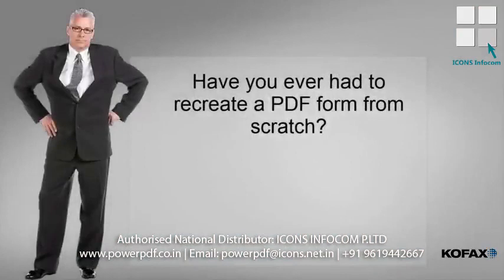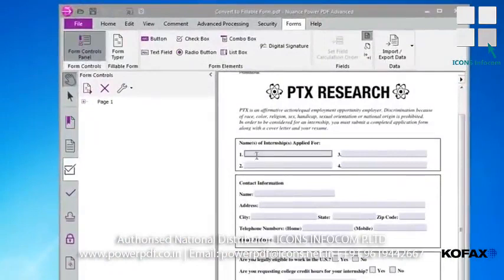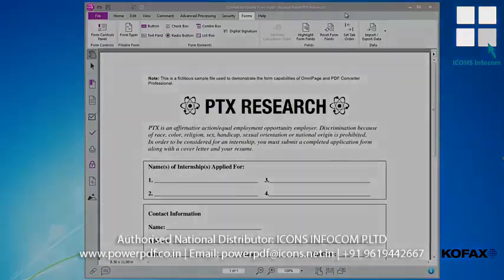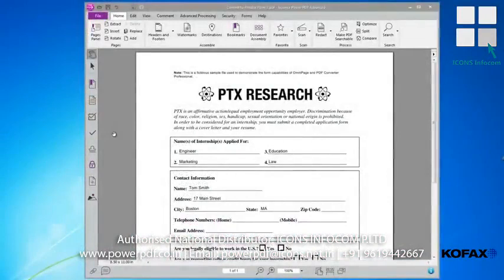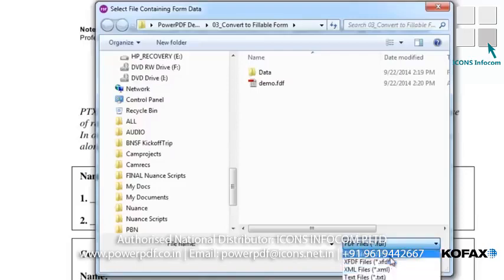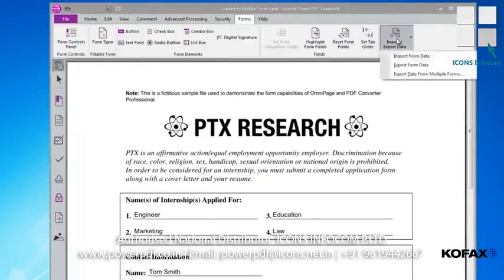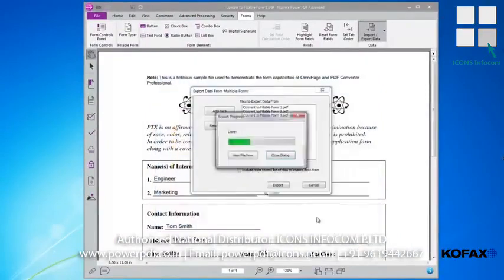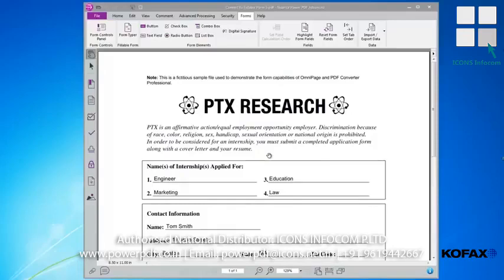Unlock the Power of Kofax Power PDF with ICONS Infocom!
Are you ready to elevate your document management skills? ICONS Infocom is excited to present our latest training video: **Kofax Power PDF Training Video: Working with Forms**. This comprehensive guide is designed to help you navigate the powerful features of Kofax Power PDF, specifically focusing on form creation and management.

In this video, you will learn how to:
- Create interactive forms that enhance user engagement
- Utilize advanced editing tools to customize your documents
- Streamline data collection and improve workflow efficiency

Whether you're a beginner or looking to refine your skills, this training session is tailored to meet your needs. Join us as we explore the capabilities of Kofax Power PDF and transform the way you handle forms!

📌 Buy from National Distributor:
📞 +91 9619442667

convert pdf to word form using kofax power pdf,
how to edit a fillable pdf with kofax power pdf,
icons infocom training,
how to make a text box in a pdf form with kofax power pdf,
how to copy a tick from a pdf on kofax power pdf,
how to write on a pdf form in kofax power pdf advanced,
kofax power pdf for mac,
how to copy text from pdf using kofax power pdf,
how to edit tick boxes in pdf on kofax power pdf